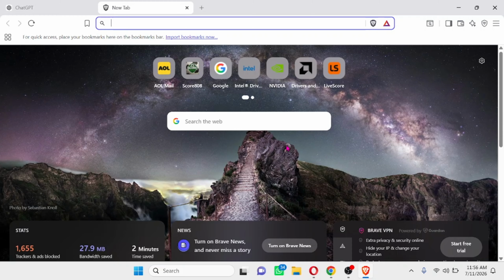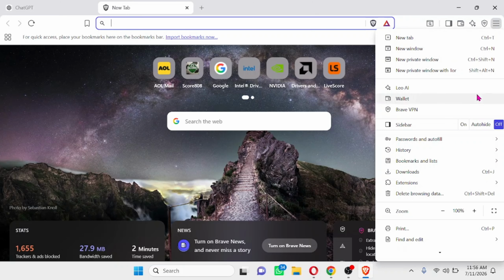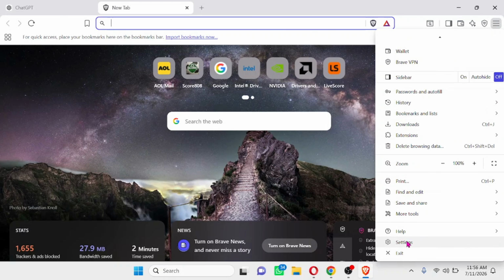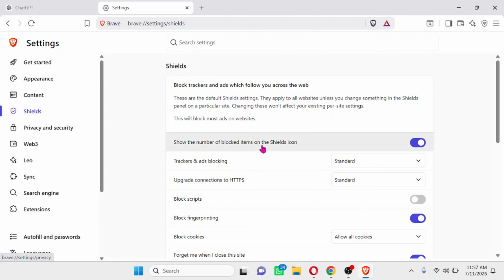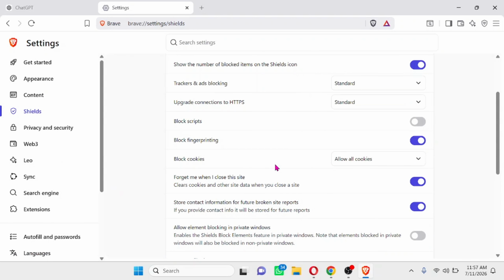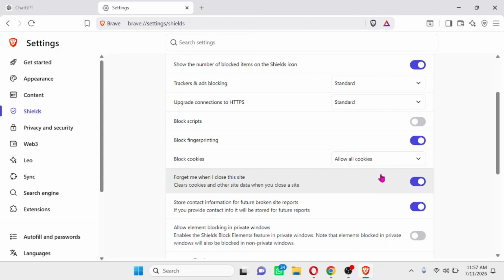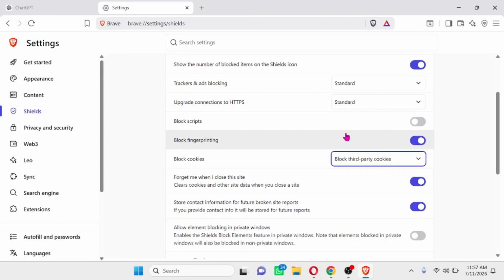How to Block Third Party Cookies in Brave Browser: Complete Guide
Discover the fastest way to block third-party cookies in Brave Browser on your PC or laptop.

In this step-by-step tutorial, I show exactly where to find the privacy settings, how to disable tracking cookies, and what each option means so you can browse more securely and protect your personal data.

This guide works for current desktop versions of Brave on Windows and is perfect for anyone who wants better privacy with just a few clicks.